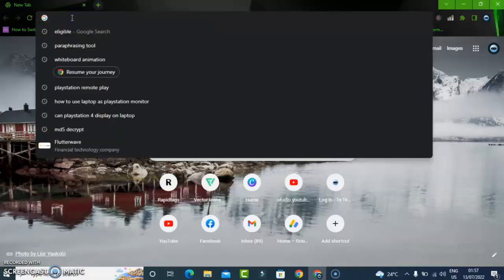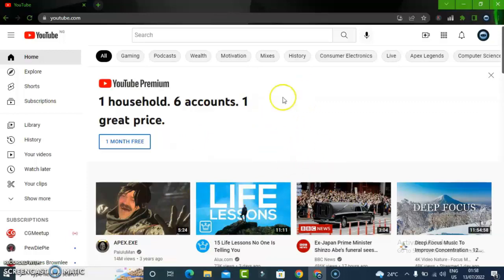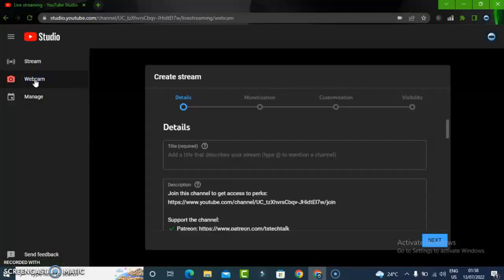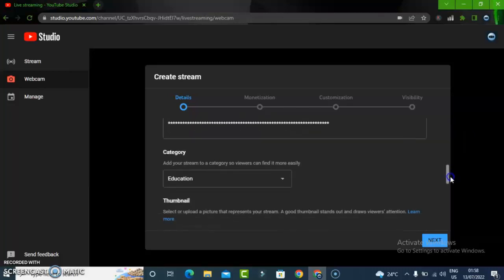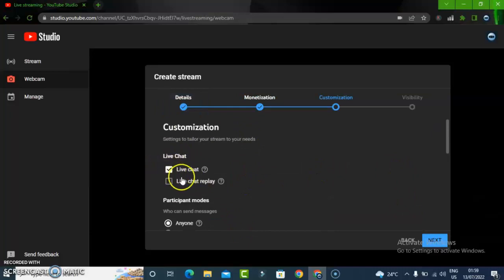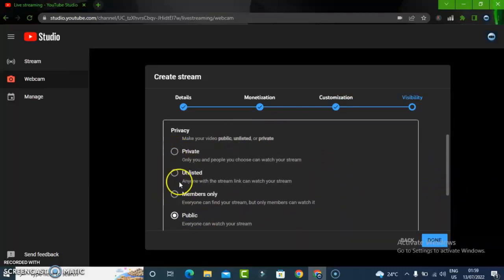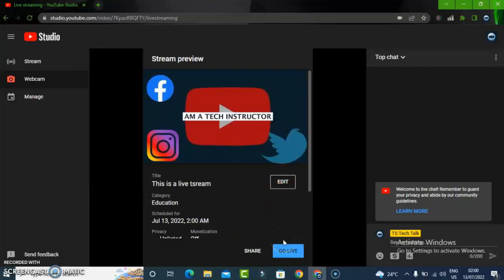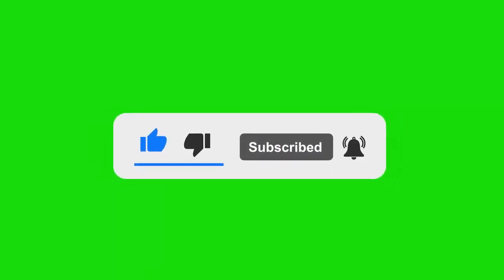How To Live Stream on Youtube with PC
I will show you How To Live Stream on Youtube with PC, we will be using the Youtube webcam to live stream on todays video which can not livestream your desktop or rather not good for live streaming video games but dont worry i will make another video on hpw you can live stream video game on youtube on my next video.